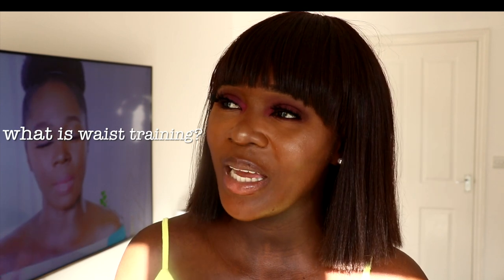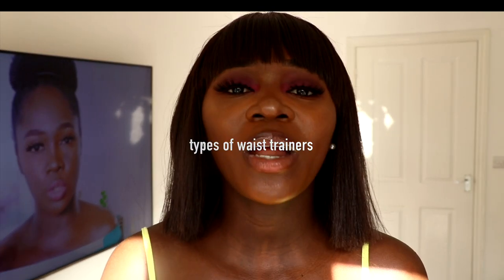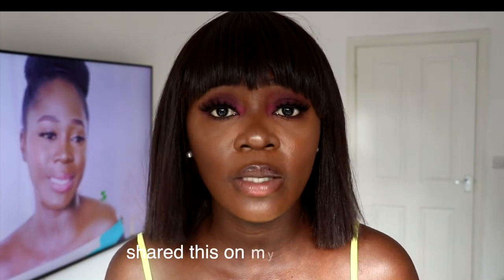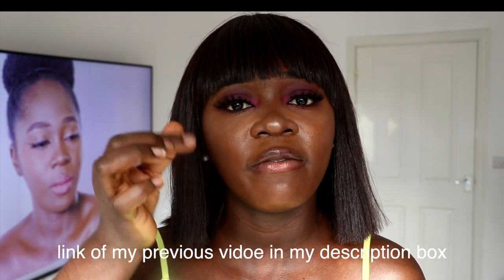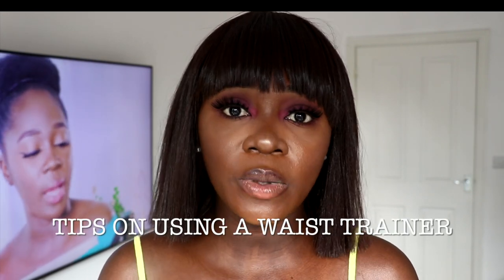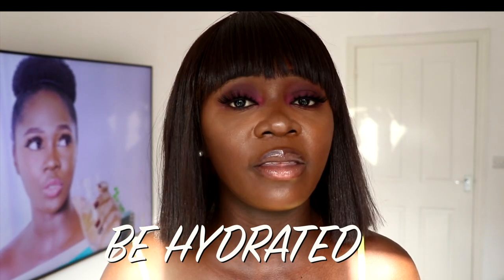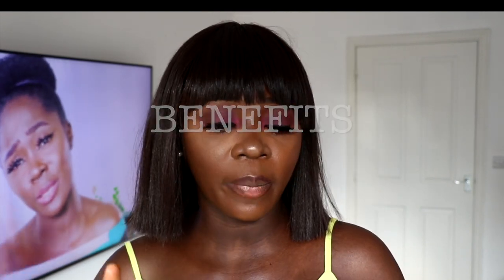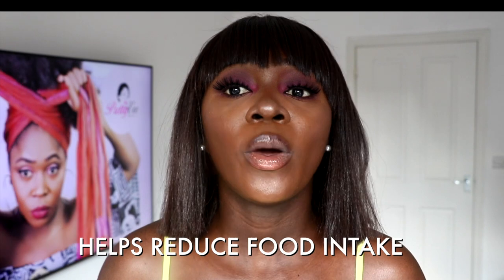WAIST TRAINING FOR BEGINNERS / DO'S AND DON'T OF WAIST TRAINERS /BEST WAIST TRAINER / DOES IT WORK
HELLOOOOO MY PRETTY FAM

this video as normal as the title might be please this is a must-watch video, most people use waist trainers wrongly and don't know what to do with it, but I guarantee you this video will help you a lot.

I will definitely do another video demonstrating wrongs of waist trainers, how to get the best once
, in this video, I explained the best waist trainers, different types of waist trainers, advantages, and disadvantages.

Before you watch this video please make sure you watch my previous video link will be put below, it's like a continuation and most things I said on this video will be well understood if you watch my previous video

please watch , give me you real  experience, ask questions and contribute on the comment section because the world watches and seek to know more on my comment section below

LINK TO MY PREVIOUS VIDEO (MY WEIGHT LOSS JOURNEY)